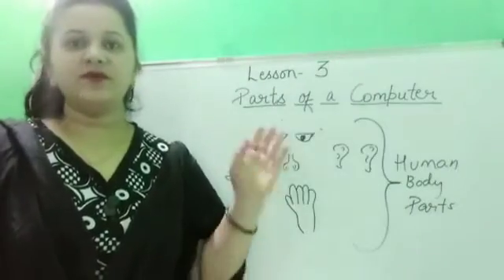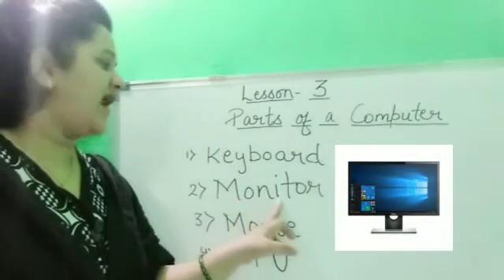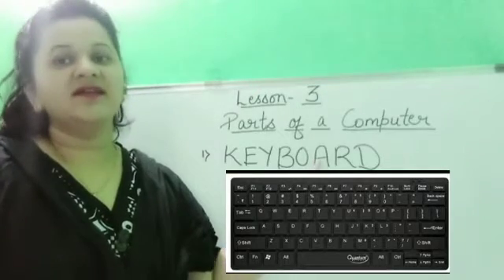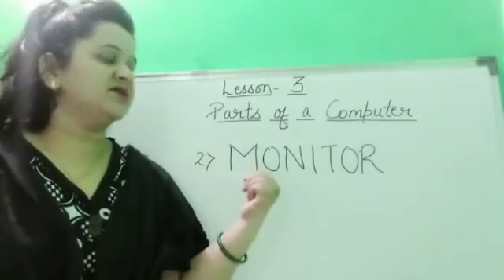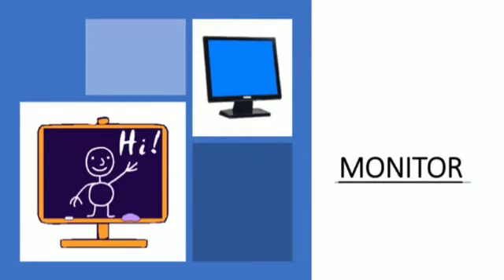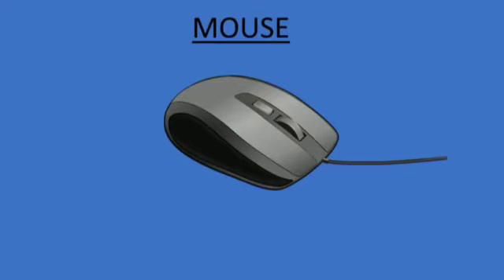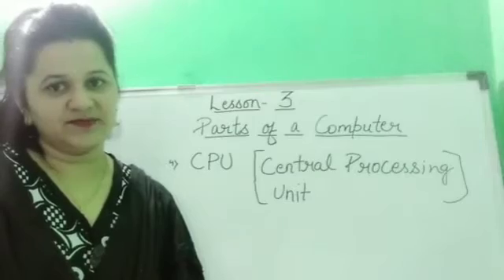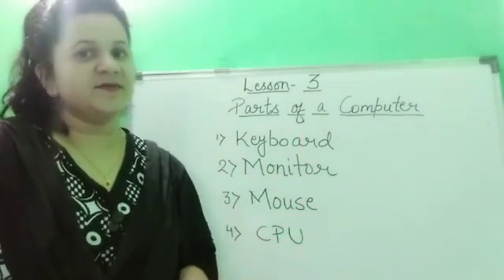CLASS:- I(First) "COMPUTER APPLICATIONS" CHAPTER - 3 (PART - 1)